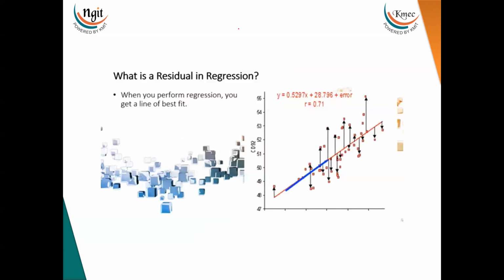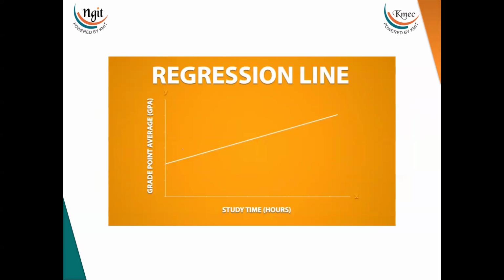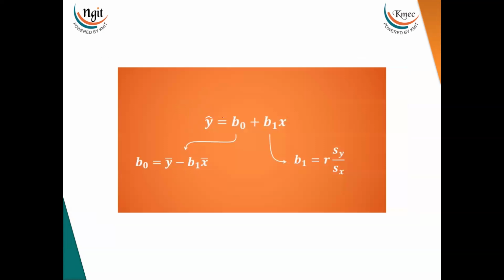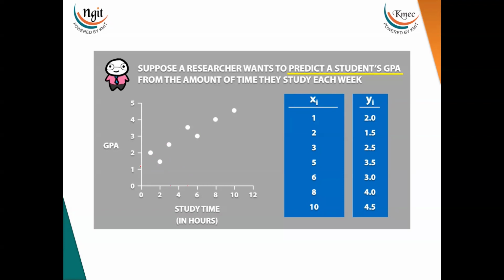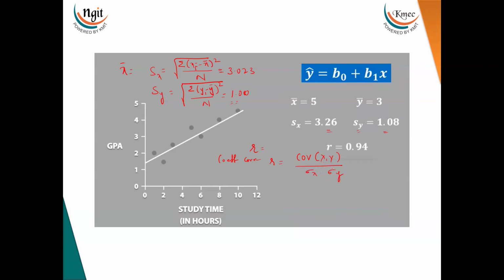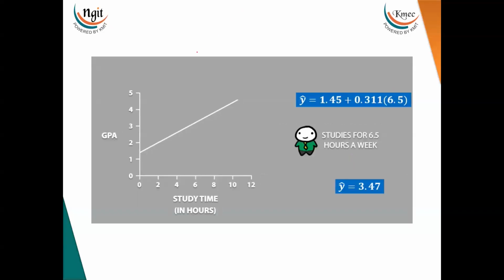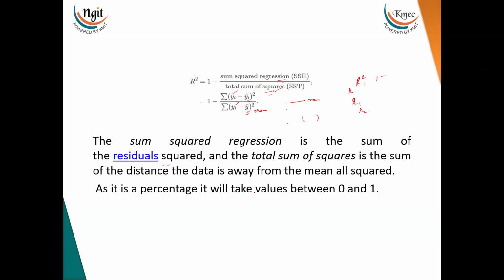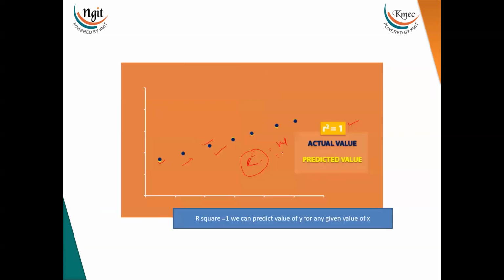3.2 Residuals & Least Squares Method in Regression